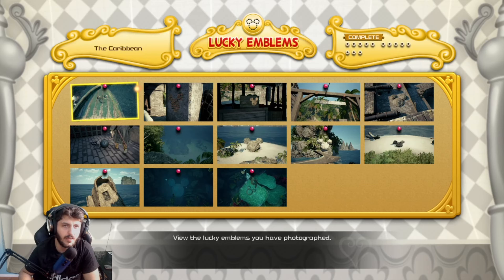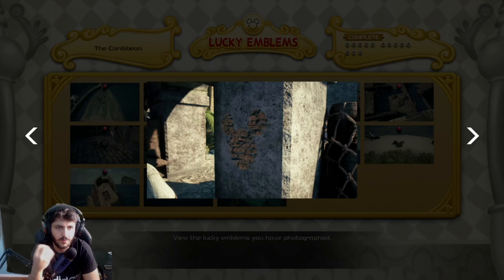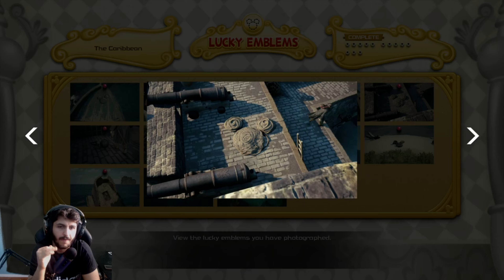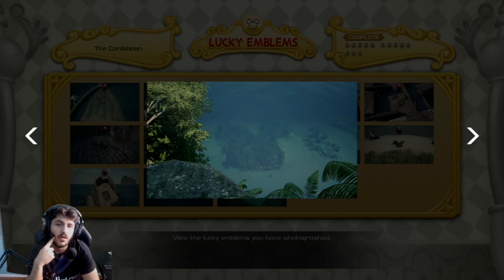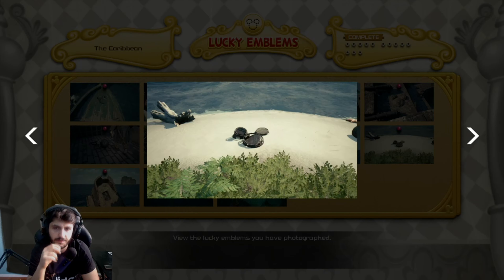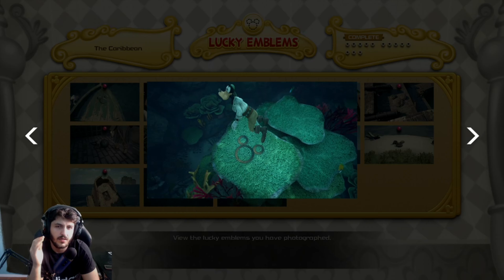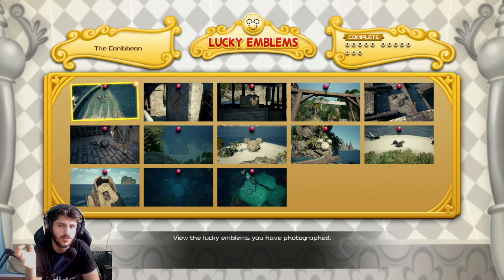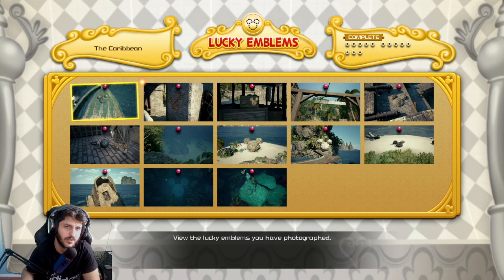Kingdom Hearts 3 - All Pirates of the Caribbean lucky emblems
MAY YOUR HEART BE YOUR GUIDING KEY

Like and sub it will help out a lot